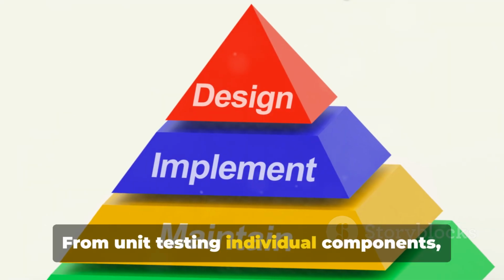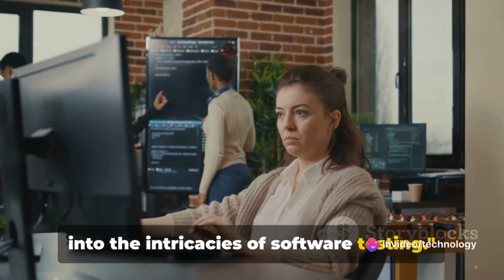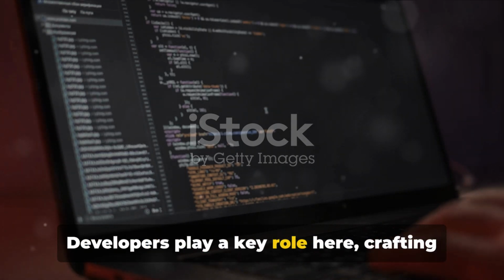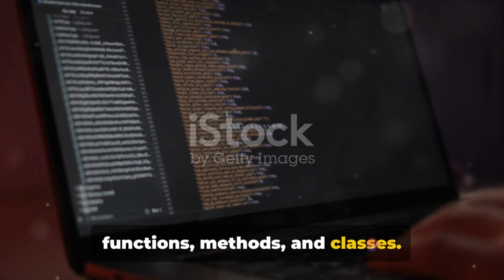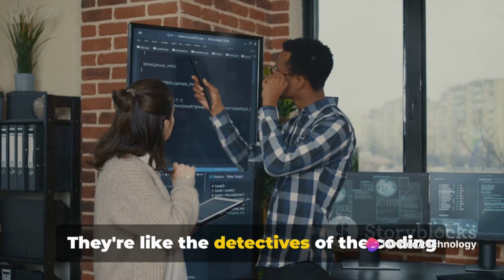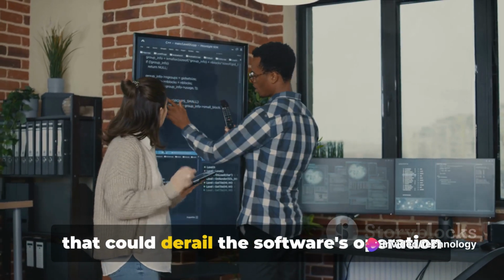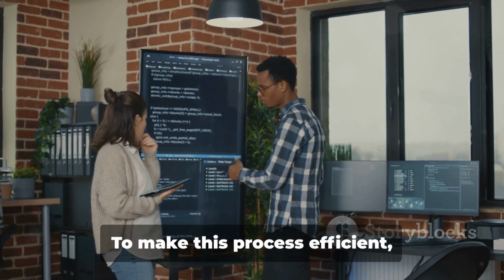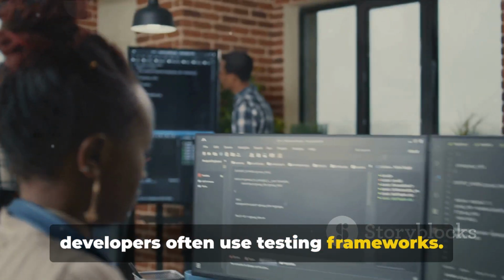Software Testing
Software testing is a crucial process in software development aimed at ensuring that the software meets quality standards, performs as expected, and is free from defects or errors. It involves executing a software application or system to identify any gaps, errors, or missing requirements in contrast to the actual requirements. Testing can be performed manually or with the assistance of automated tools, depending on the complexity of the software and the resources available.

There are various types of software testing, including:

Unit Testing: Testing individual units or components of the software in isolation to ensure they function correctly.

Integration Testing: Testing the interaction between different units or components to ensure they work together as expected.

System Testing: Testing the entire system as a whole to verify that it meets specified requirements.

Acceptance Testing: Testing to ensure that the software meets the user's requirements and is ready for deployment.

Regression Testing: Testing to ensure that new changes or updates to the software do not adversely affect existing functionalities.

Performance Testing: Testing to assess the performance, scalability, and reliability of the software under various conditions.

Security Testing: Testing to identify vulnerabilities or weaknesses in the software's security mechanisms.

Usability Testing: Testing to evaluate the software's user interface, user experience, and overall usability.

Effective software testing requires careful planning, execution, and documentation of test cases and results. It is an iterative process that often begins early in the software development lifecycle and continues throughout the development process and beyond.